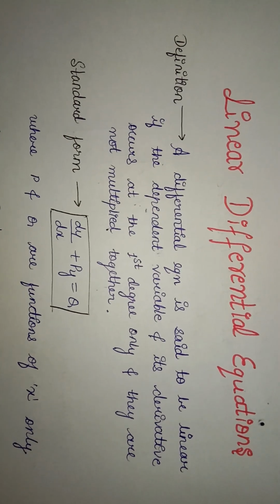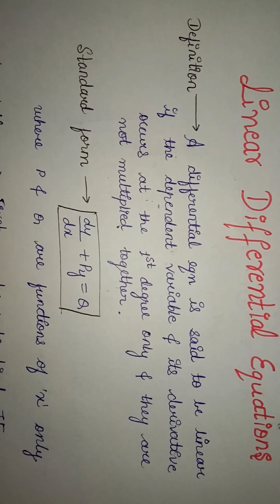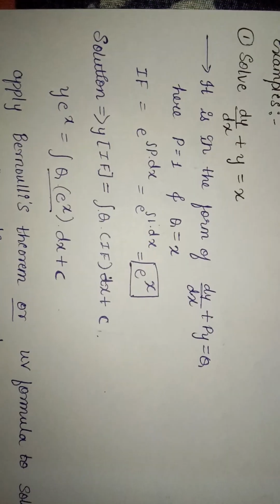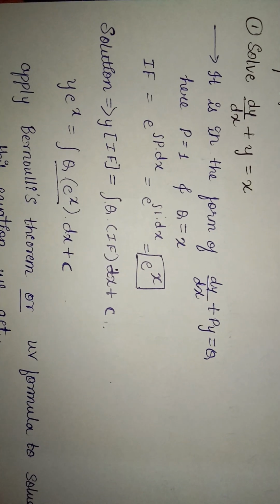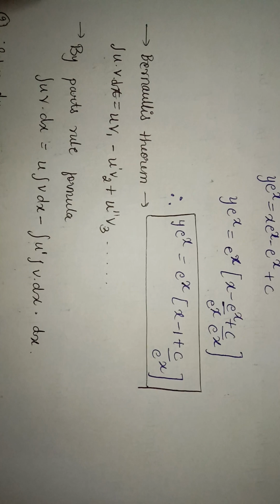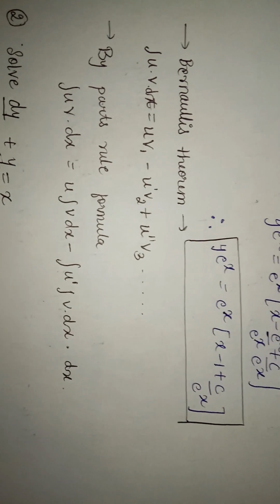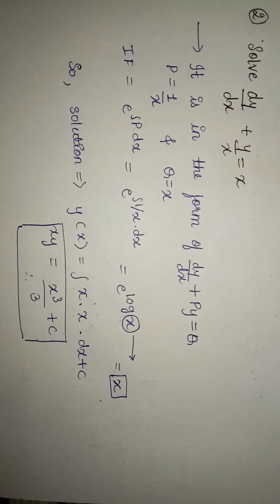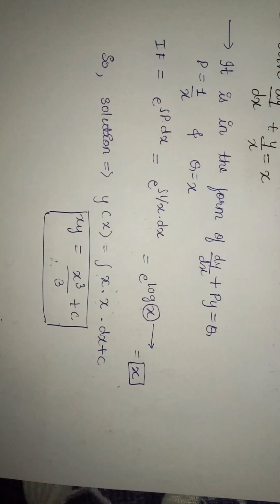Linear differential equations